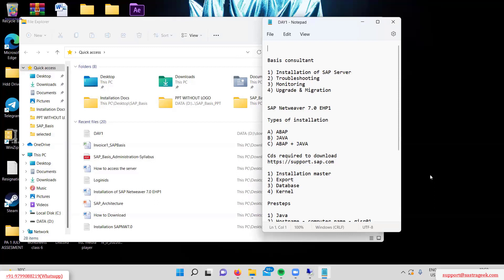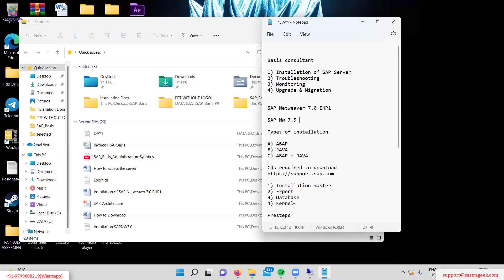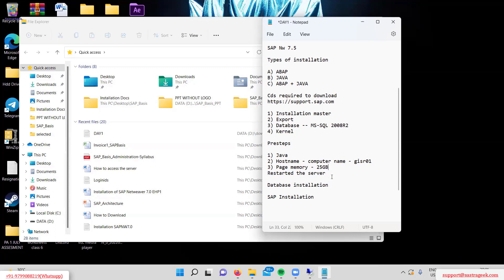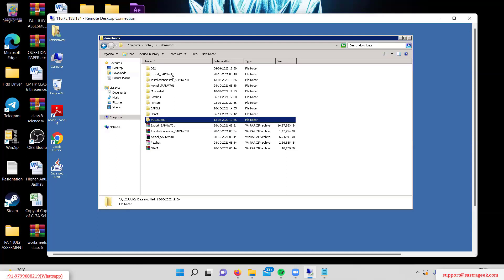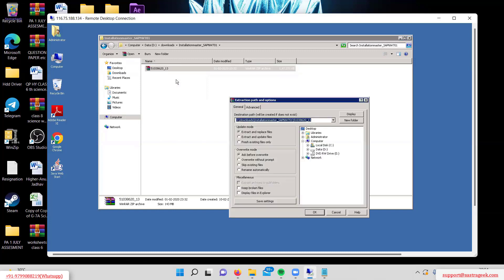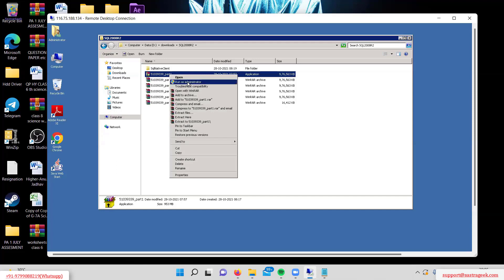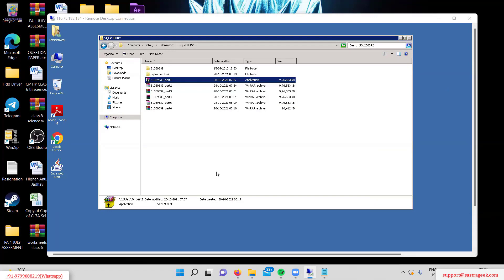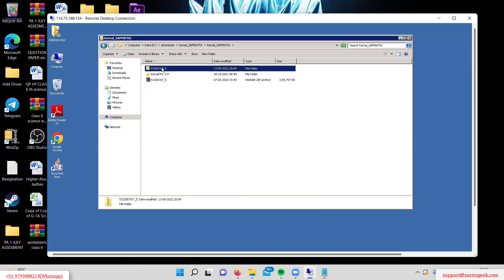Basis SQL Server Installation || SAP BASIS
Enroll yourself from given below link.